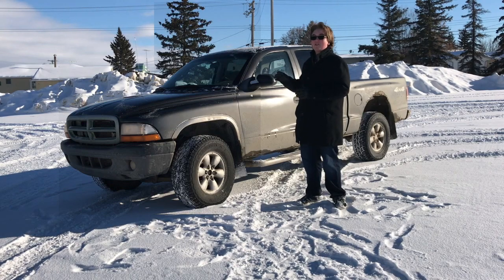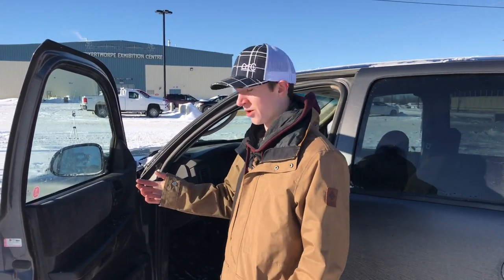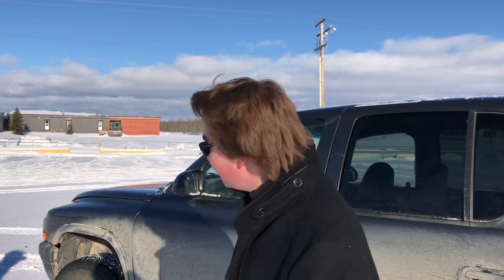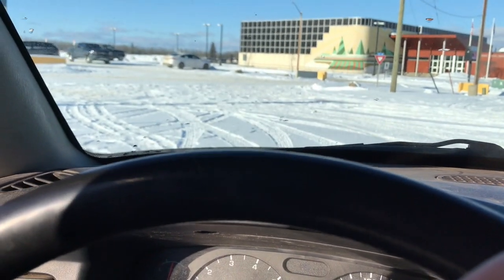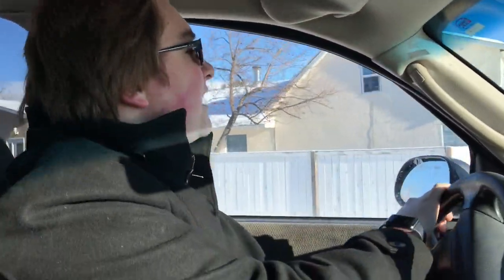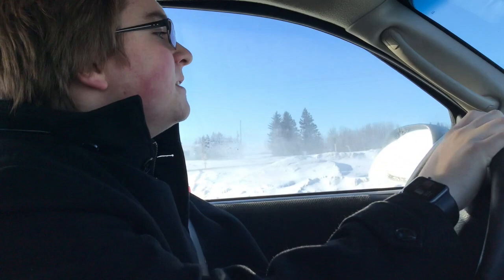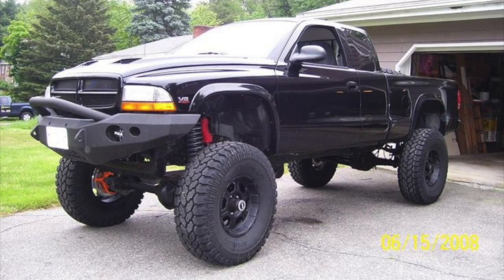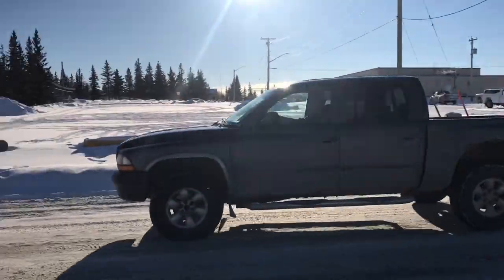Here's Why The 2004 Dodge Dakota is the Best Truck ... IN THE WORLD!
Hey guys Bcmwolverine here, and today I review the 2004 Dodge Dakota!

Some things I should address:

1) You stole Doug DeMuro's schtick!

That's the joke. Besides Doug created a score to objectively rate any vehicle, I believe it's a good way to rate a vehicle so I thought I would try and review a car with his criteria.

2) We get it you hate the Dakota

No. I never said I hated it. I myself wouldn't likely buy a pickup but I do believe that this is a good value for money and I do like the Dakota.

3) Good lord how Canadian are you?

Very. Small town Alberta Canadian in fact!

4) Are you Scotty Kilmer's son?

nOw yA doN't WanNa rEv yOuR EngINe wHEn iTs nOt wArMEd uP. Seriously though, no lol

 5) Finally, don't take the video too seriously, my friend and I just made this to be funny, we are both fans of Doug DeMuro and we both like cars!